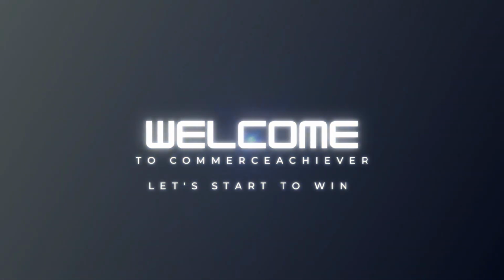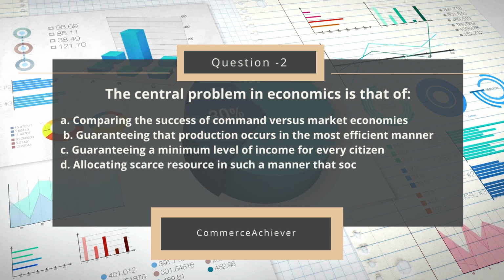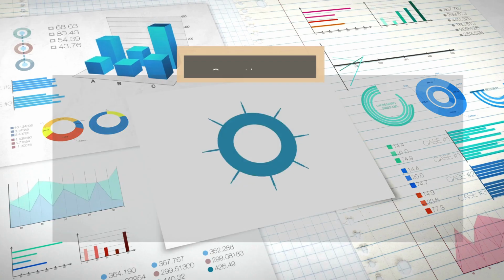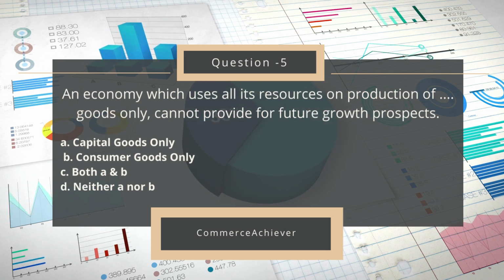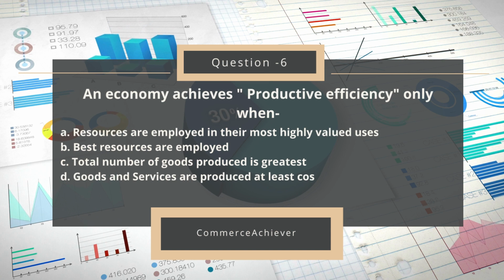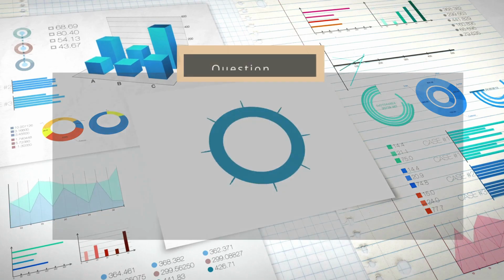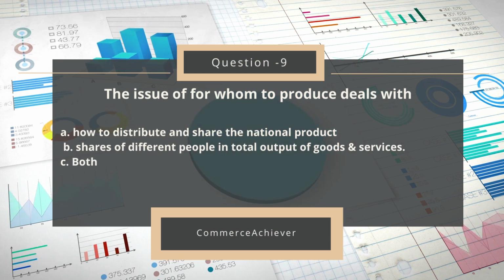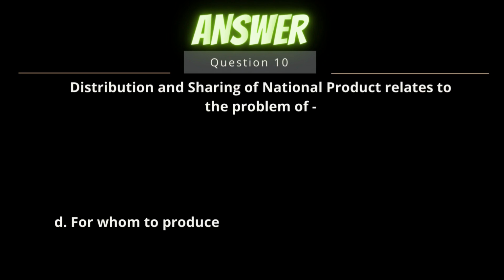Economics MCQ with Answers | Part-1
In this video, I'm providing answers to Economics MCQ with Answers on the central problem of the economy. Whether you're a first year student or a seasoned economist, this video is a great way to test your knowledge of the economic problem. This MCQ can be used as an preparation for Bank PO or UPSC Prelims or other competitive exams. We are providing this Economics MCQ with Answers to help the students in better understanding the important issues of the economy.

If you're looking for a challenging Economics MCQ with Answers, then look no further! This video will provide you with a challenging question that will test your knowledge of the central problem of the economy.